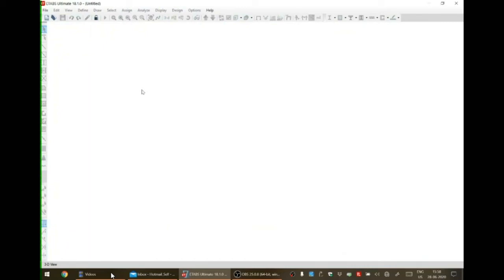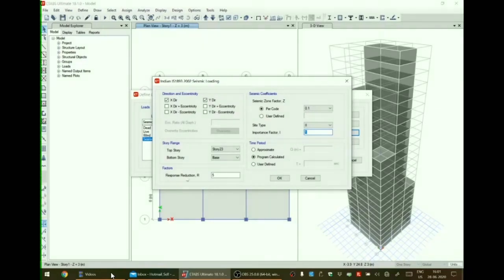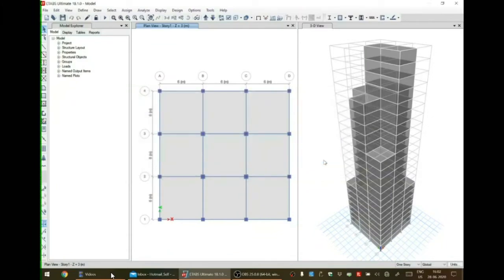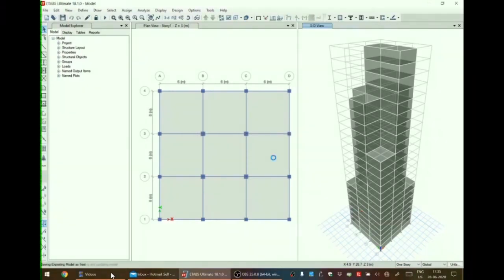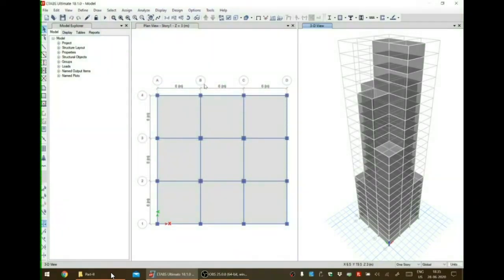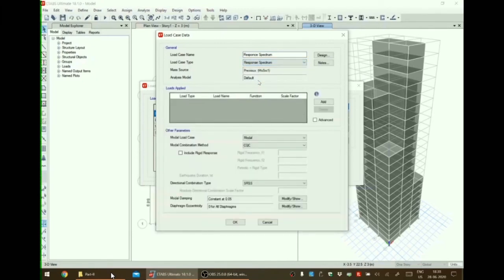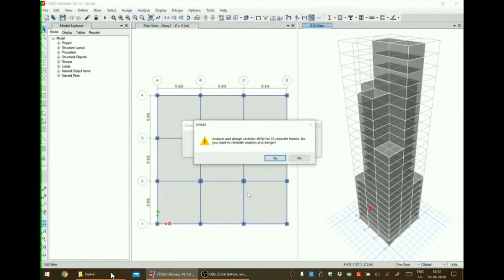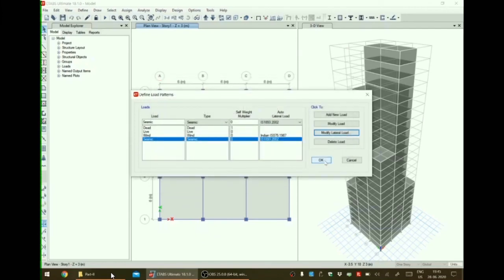Seismic Design - Project assignment for Skyfi Labs online course - by Nirjhar Ghosh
This video is made by Nirjhar Ghosh as part of the final assignment of Seismic Design course from Skyfi Labs. The Seismic Design online video tutorials from Skyfi Labs was used to complete this project.